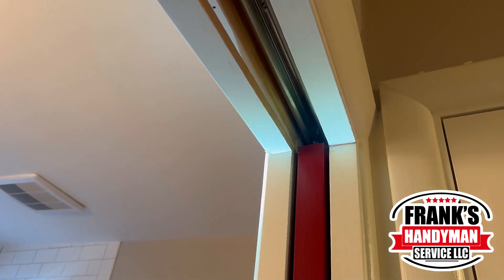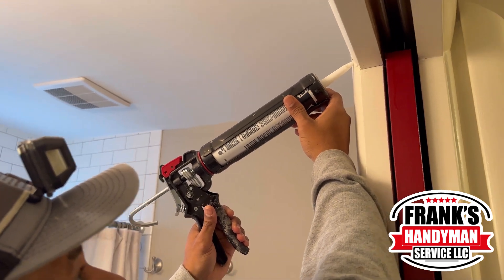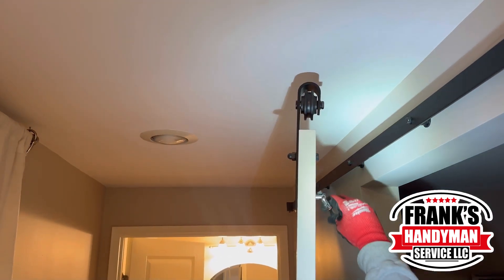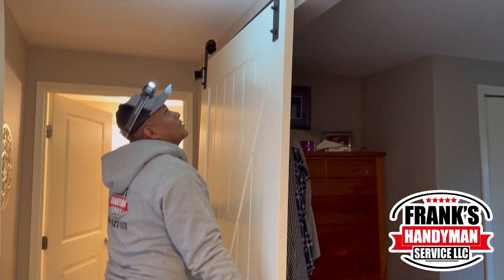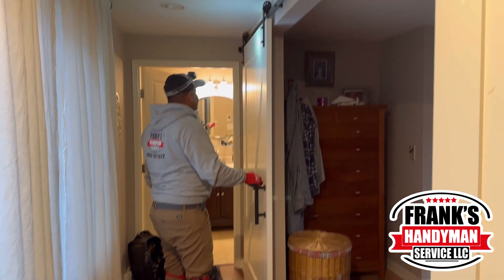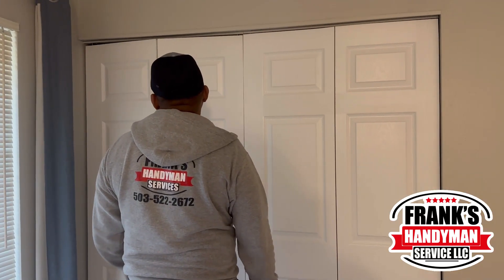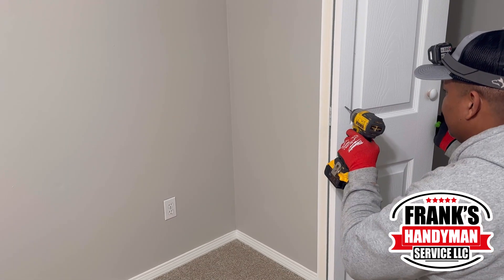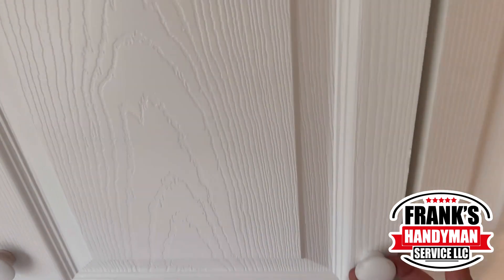How To Repair A Pocket Door That Fell Of Its Track, Adjust A Rough Sliding Barn Door & Bi-Fold